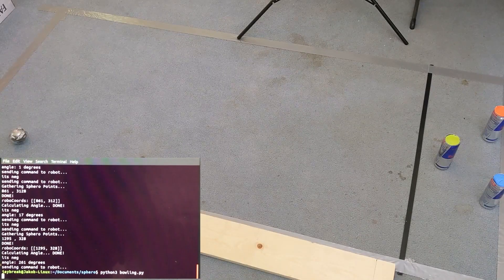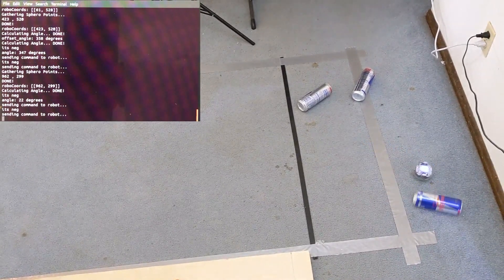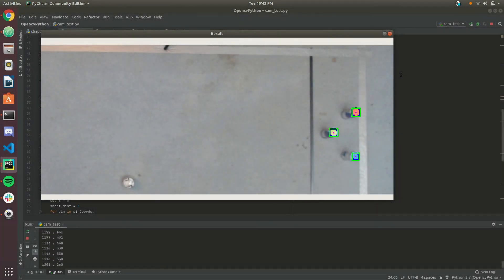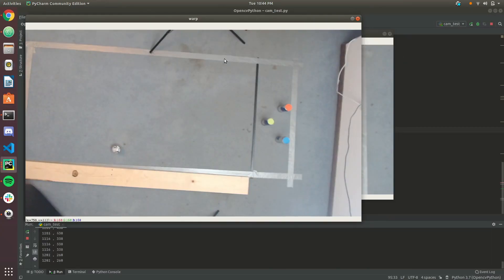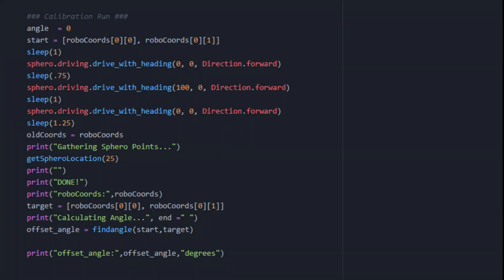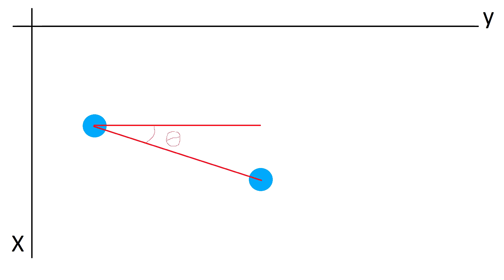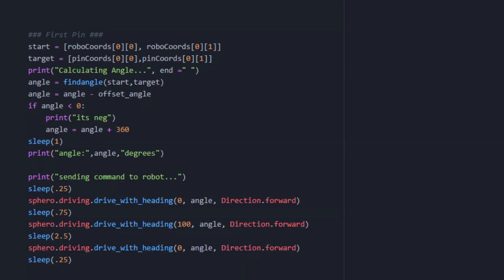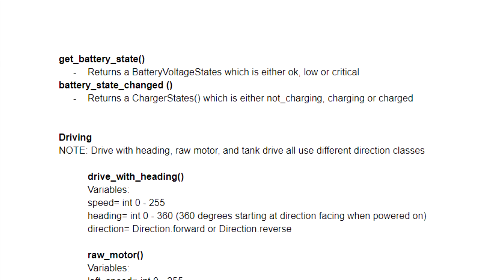Sphero Bolt Bowling with Computer Vision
This video was made for a school project, however I made it public because some of you might find it interesting. I used openCV to control a sphero bolt and make it bowl.